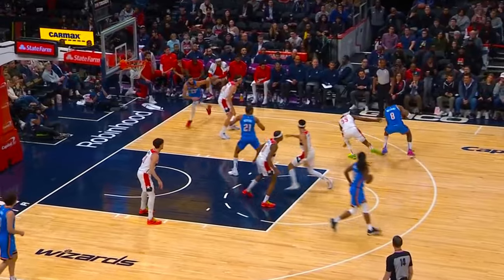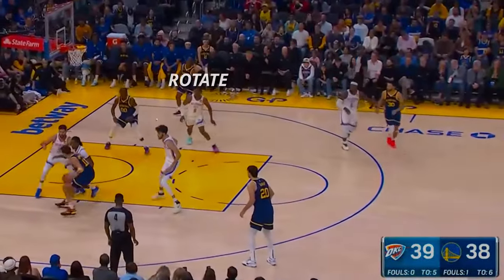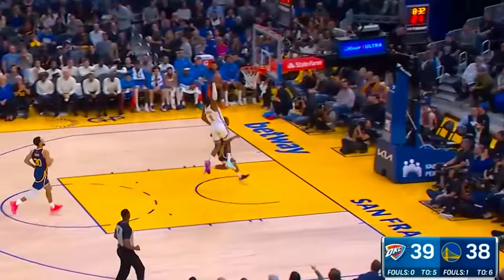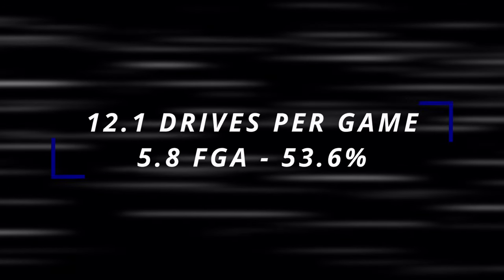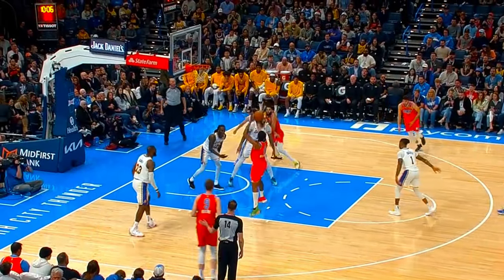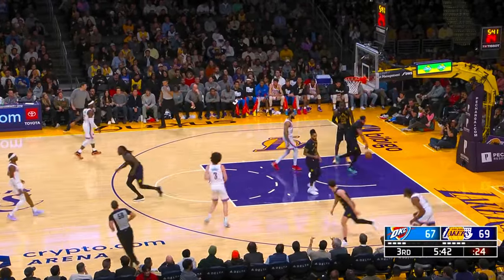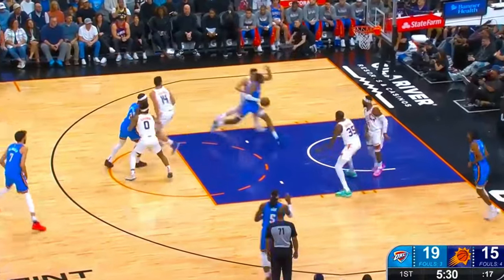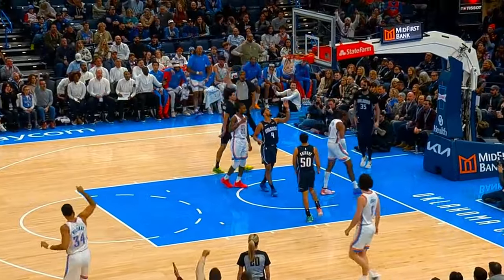The Oklahoma City Thunder Have A SECRET Weapon…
Jalen Williams is an upcoming star for the Oklahoma City Thunder & has this it factor to his game. After him and Shai Gilgeous Alexander combined for 65 points vs the magic, its time we cover his game in depth! How do you all feel about Jalen Williams?

THANK YOU ALL FOR YOUR SUPPORT, IT MEANS ALOT!!!

This Channel will consist of everything NBA Basketball! From Game Breakdowns, Analyzing A player in depth, Team evaluations, & more. This Video Is Analyzing The oklahomacitythunder key player